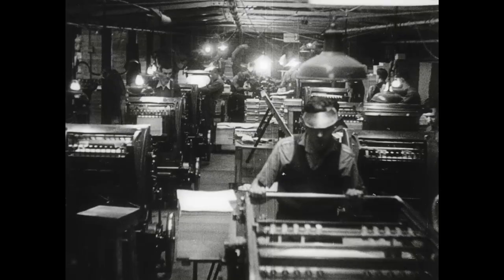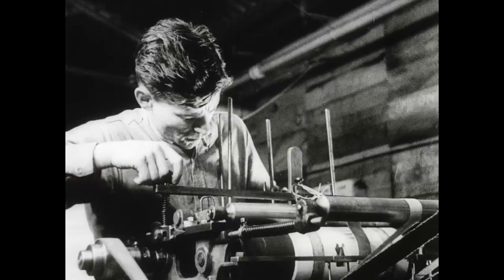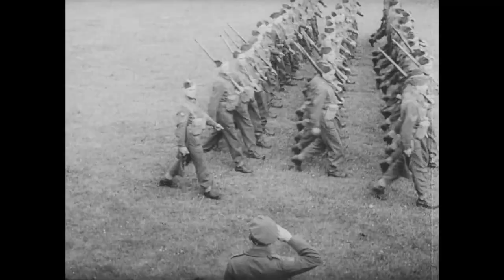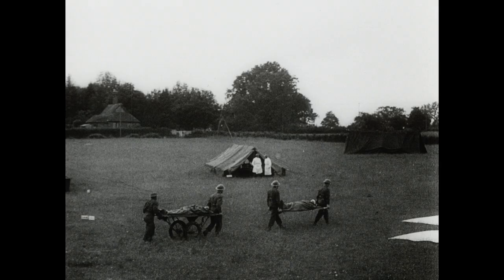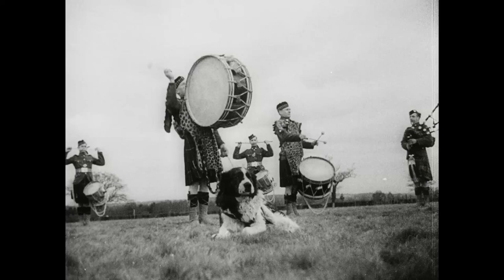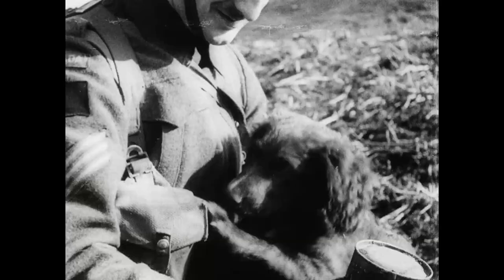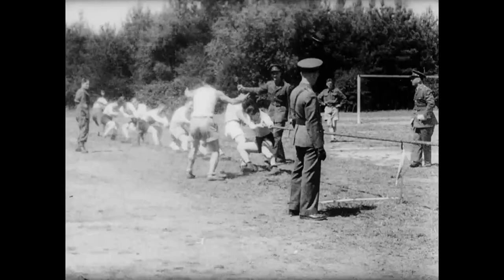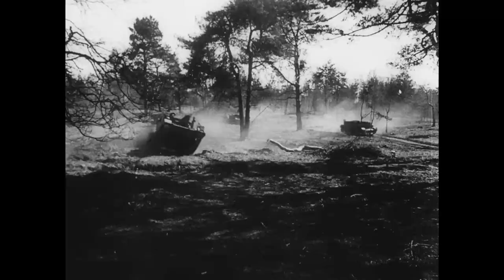Canadian Army Newsreel, No. 11 (1943)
Language: This film is a heritage item from Library and Archives Canada and is only available in English.

The Canadian Army Newsreels were ten-minute films, made up of a number of different stories and produced by the Canadian Army Film and Photo Unit. Dubbed with the phrase, "of the troops, by the troops and for the troops," these newsreels were distributed within the Canadian Army.

Please note that some names may not be spelled correctly.

1. Army Print Shop: R.C.A.S.C. printers and stationery shop; machines, typeset, proof readers, pressing, paper cutting, printed materials on assembly line.

2. New G.O.C. Inspects His Division: Major General Guy Simonds, the new G.O.C., inspects 1st infantry Brigade with Brigadier H.D. Graham; Simonds inspects the Royal Canadian Regiment with Lieutenant Colonel R. [Prow]; he inspects the Hastings and Prince Edward Regiments with Lieutenant A. [Sutclift]; he inspects the 48th Highlanders with Lieutenant I.S. Johnson; Simonds inspects "Bud" Troop; R.C.R. Seaforth's march by Simonds, Lieutenant Col. B.M. Hoffmeister and Brigadier C. Foulkes; Lieutenant Col. J.C. Jefferson; Simonds inspects the Princess Patricia Canadian Light Infantry with Lieutenant Col. R.A. [Lindsey]; he inspects the 3rd Division 1st Field Regiment with Lieutenant Col. J.E. [Lane] and Brigadier M.H.S. [Penhale]; he inspects the Carleton and York Regiment with Lieutenant Col. F.D. [Tweedy] and Brigadier Major F.C. [Pangman]; Simonds inspects the West Nova Scotia Veterans.

3. Field Dressing Station: Demonstration of patient evaluation; in tents, blood transfusions.

4. Army Mascots: Canadian Scottish Regiment mascot St. Bernard (Wallace) with pipers; "Corporal Duck" of the Royal Canadian Dragoons plays with dogs; Rex # 2, Tunnelling Company R.C.E.'s dog; Thunder, the 48th Highlanders' dog, runs obstacles; the black goat of the Black Watch; Princess Louise Fusiliers' puppy plays with a gas canister; Hastings and Prince Edwards Regiment's cigar store Indian (Little Chief Mark Two) on guard.

5. Saint-Jean-Baptiste Day: Special mass for No. 6 Infantry Reinforcement Unit for Saint-Jean-Baptiste Day; ceremonial march; Sergeant Armand [Colant] plays baseball; tug-of-war; Corporal Leo [Bourdon] and Private [Réal Daoust] in a boxing match.

6. Attack!: Tanks and trucks of the Motorized Infantry Battalion (Westminster Regiment) rush into woods, fields and hills.

IDC: 33071.